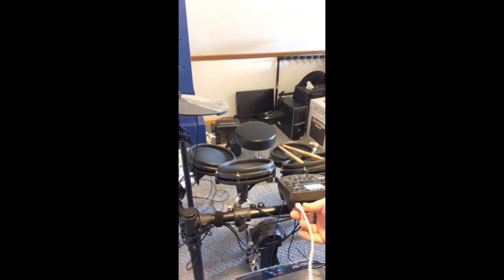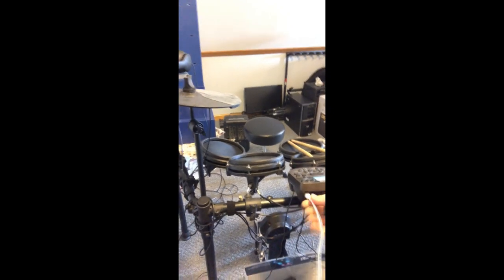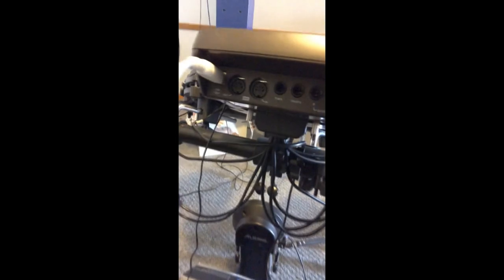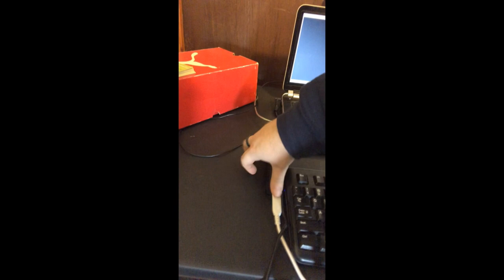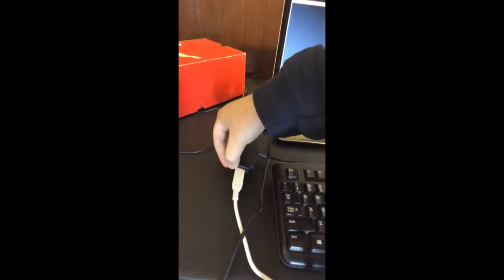How I Connect My E-Drums to Clone Hero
This is how I set up my Alesis Nitro kit to play Clone Hero, very short and sweet.